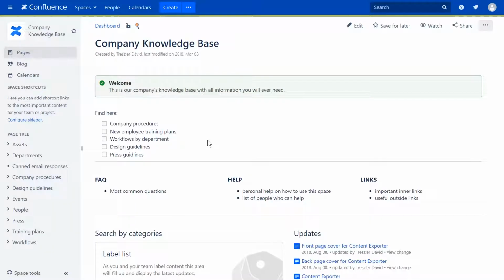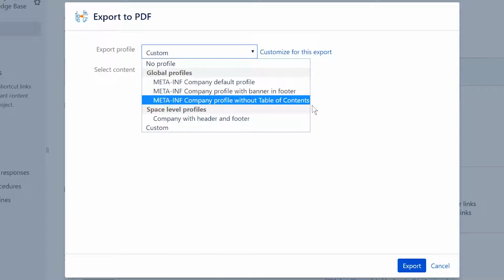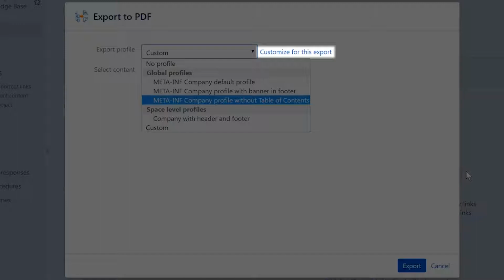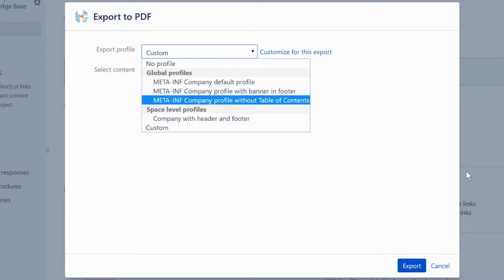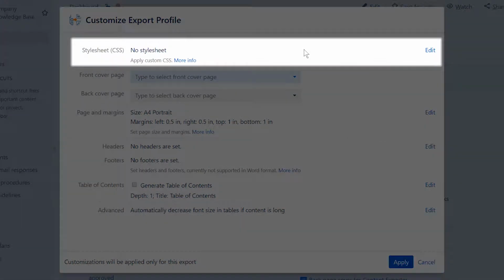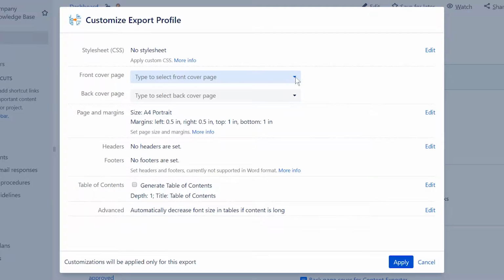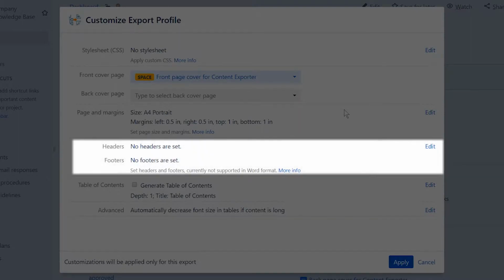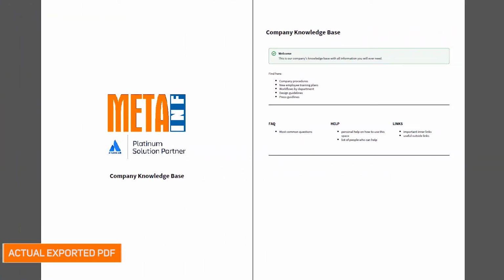Content Exporter for Confluence - Profile Settings Overview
Content Exporter for Confluence Tutorial #3: Profile Settings Overview

Easily export Confluence content the way you want. Both Server and Cloud versions are available. Try for free now! Visit